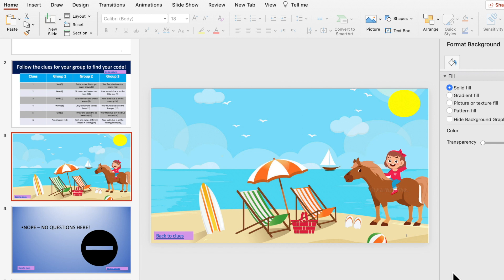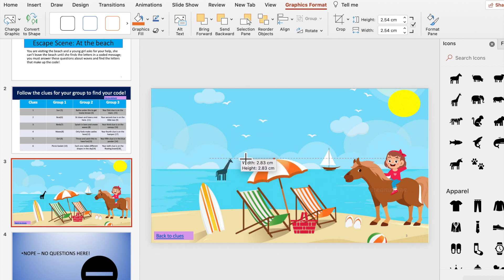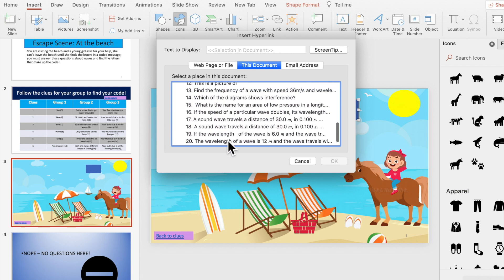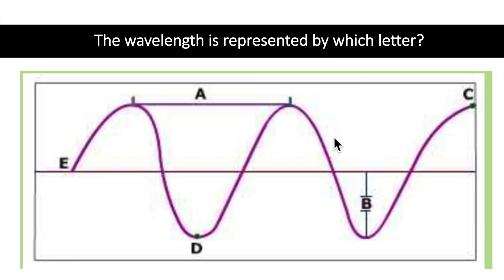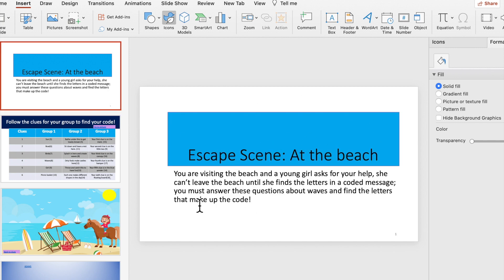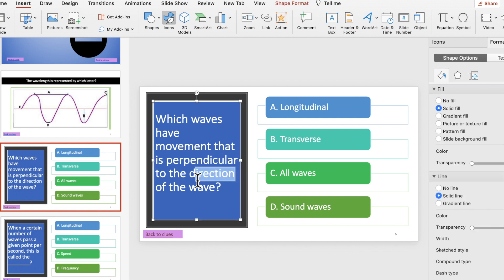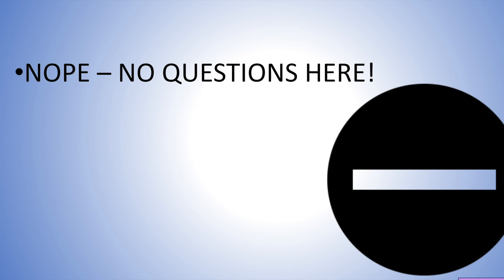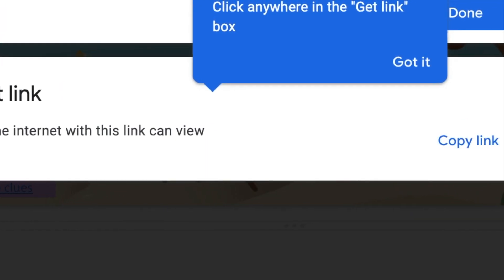How to create a digital Escape Room quick tutorial for teachers.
A quick guide on making an interactive, engaging activity for your students. Most of us are on the last bit of the summer term now and the students could do with a fun activity to help them practice concepts and keep them engaged. The competitive nature of this task also helps keep them on task and working.

Note 1: I made it in ppt but converted to google slides to make it work on tablets, iPads and phones.
Note 2: You can apply the same idea to your virtual classroom (bitmoji) because some of us find it easier to plan in powerpoint than straight in google slides!